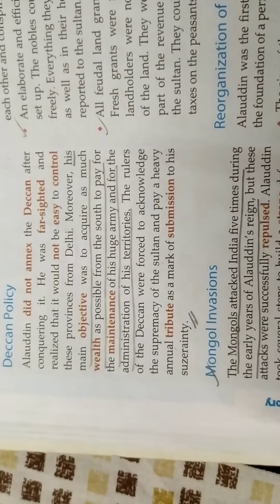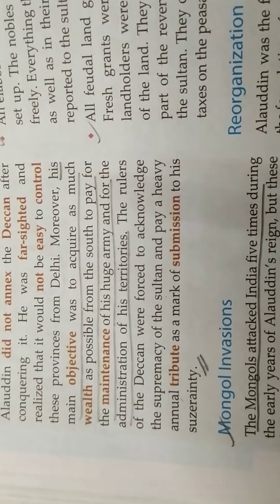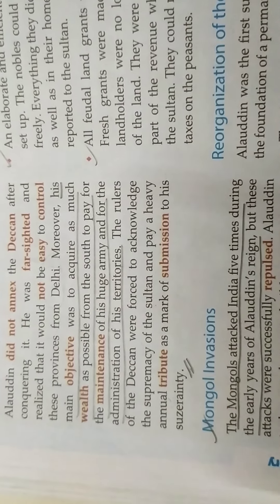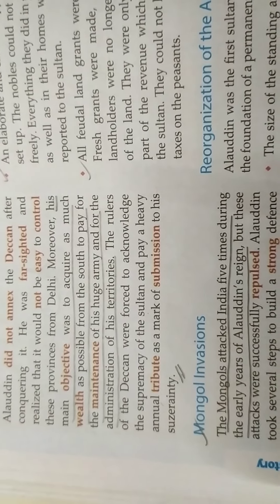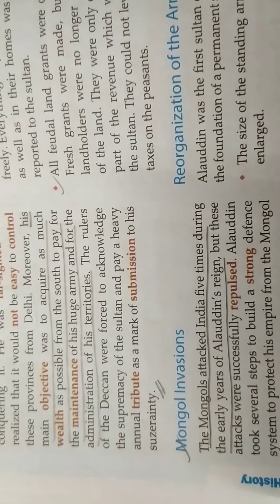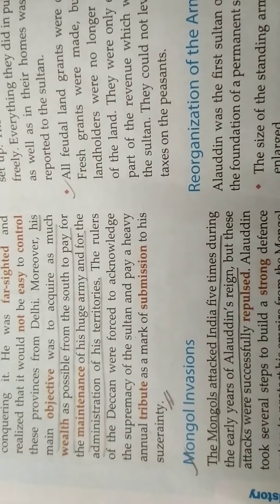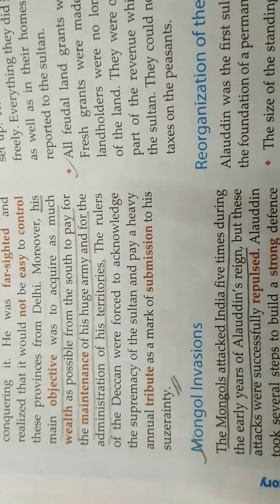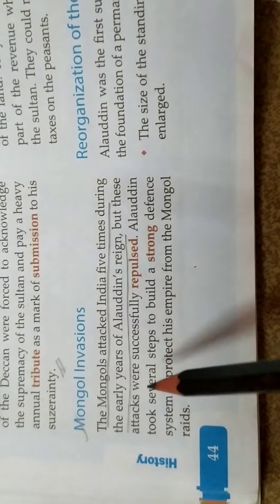Deccan policy -mongol invasion -class 7